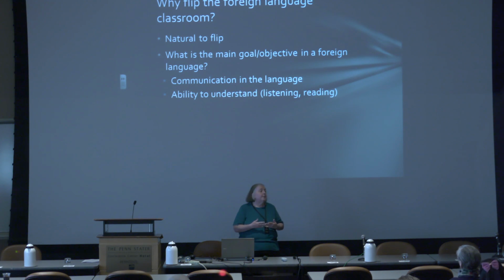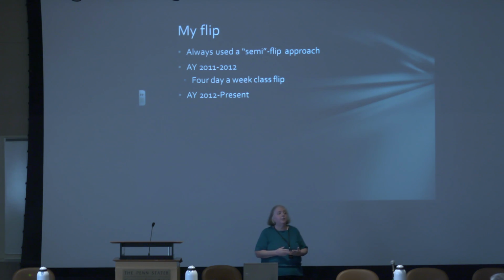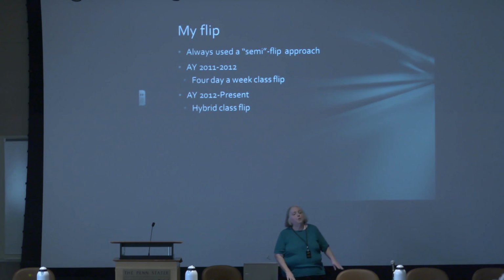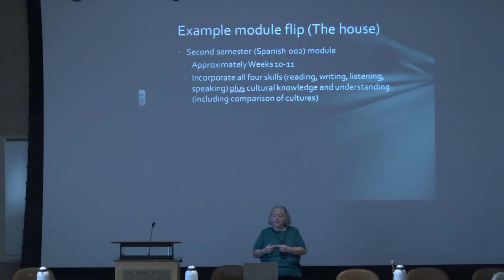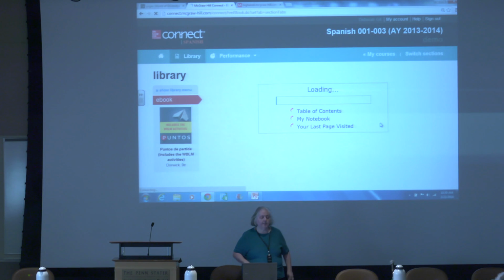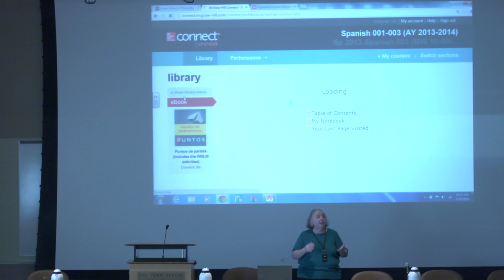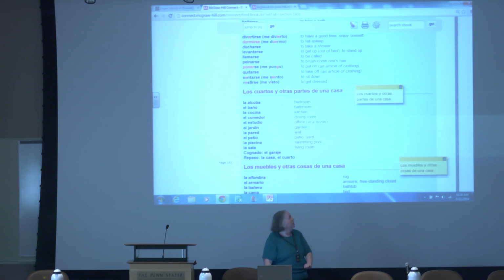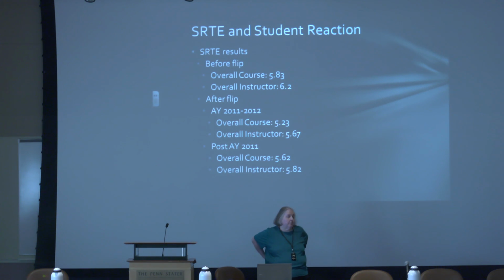2014 Penn State TLT Symposium Session - Flipping the Foreign Language Classroom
This session was presented by Deborah Gill and was a hands-on/active learning session. Gill discussed and demonstrated how to successfully flip the foreign language classroom (but can be used for any classroom).